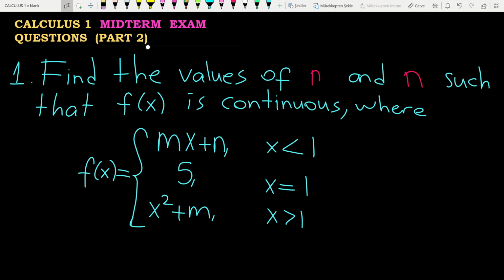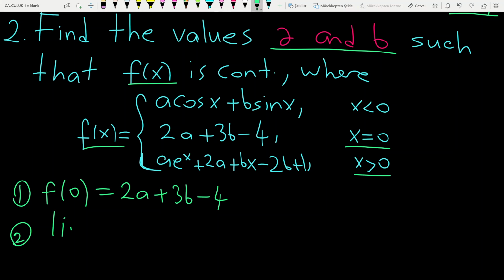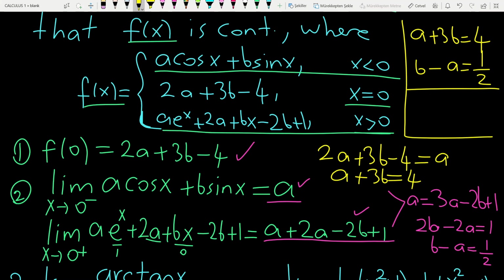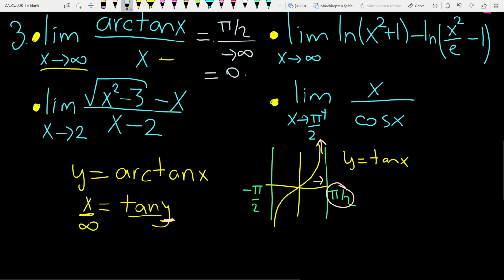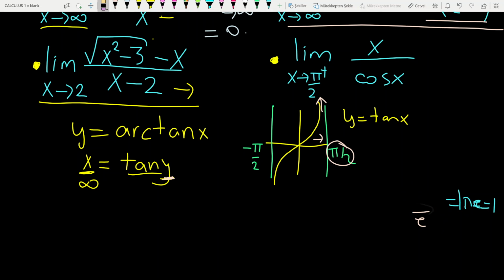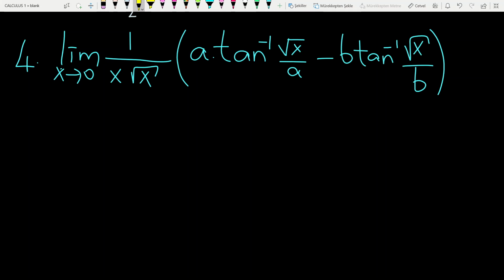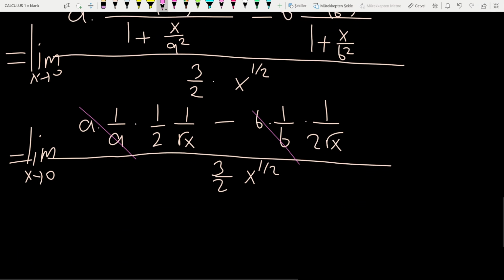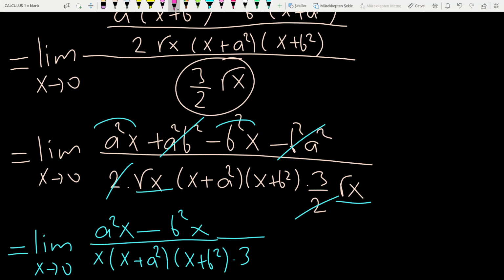CALCULUS 1 EXAM QUESTIONS (PART 2)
PREVIOUS CALCULUS 1 MIDTERM  EXAM QUESTIONS